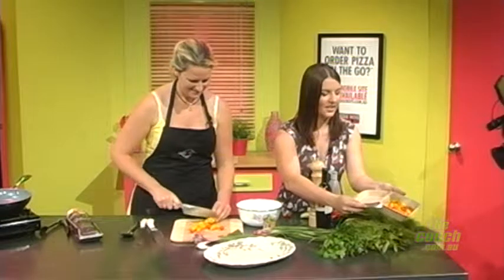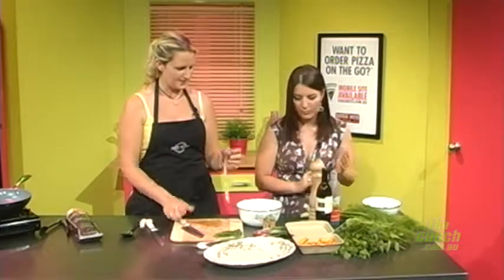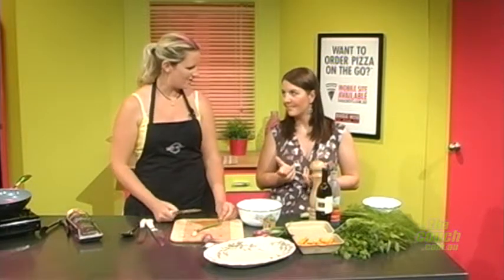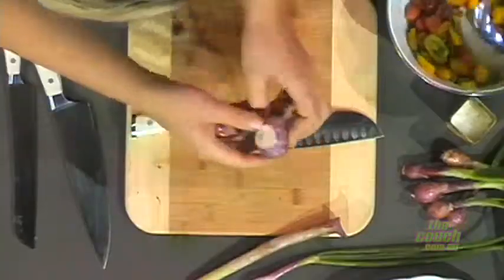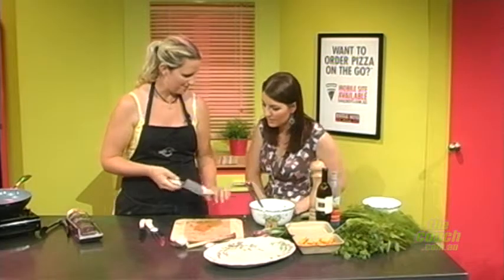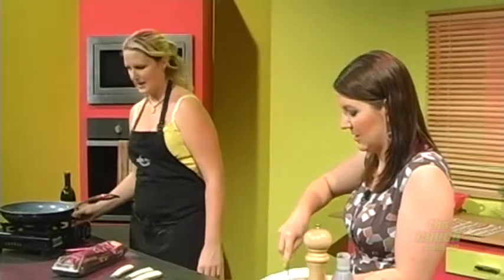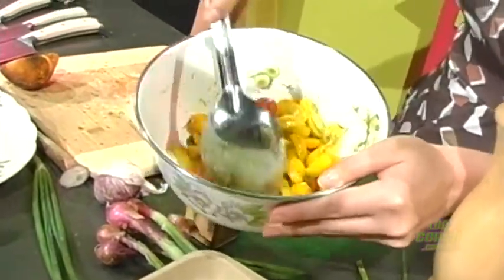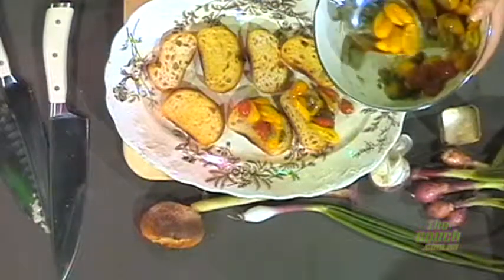Fresh & Local: Sophie Budd's Bruschetta